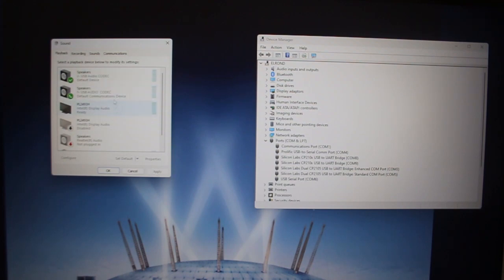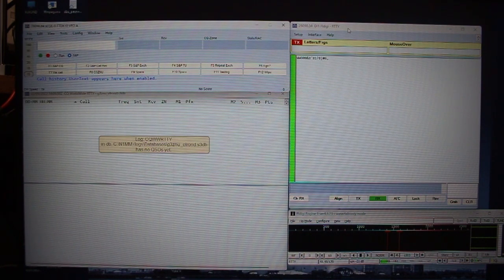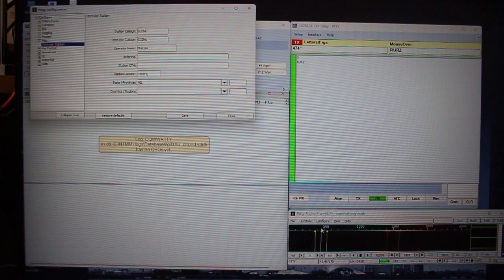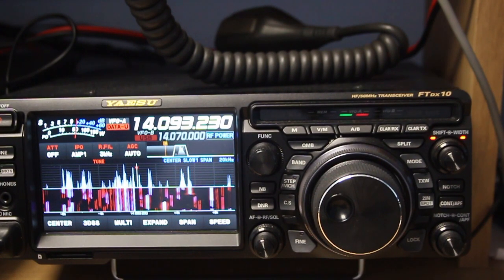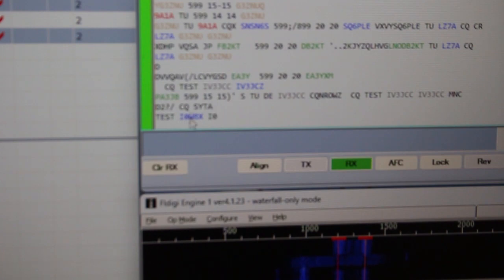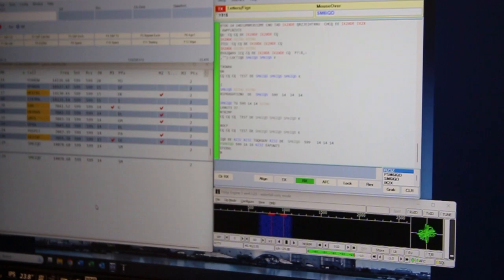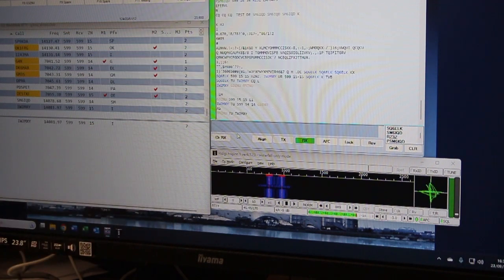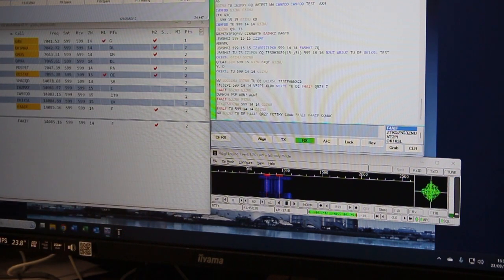CDARS RTTY demo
Malcolm G3ZNU presents a demo of setting up and operating in CQ WW RTTY contest September 2023
This video is a prelude to the RTTY and data modes demonstration at the club meeting on 27th September